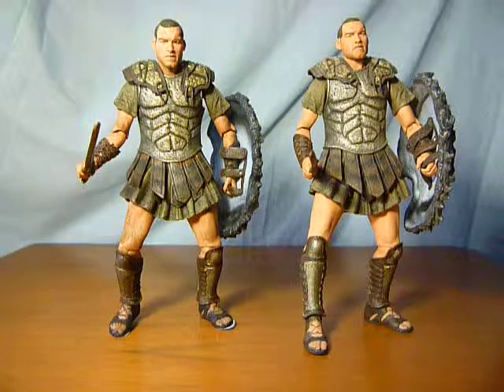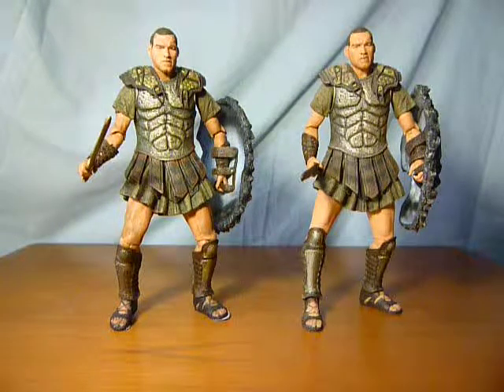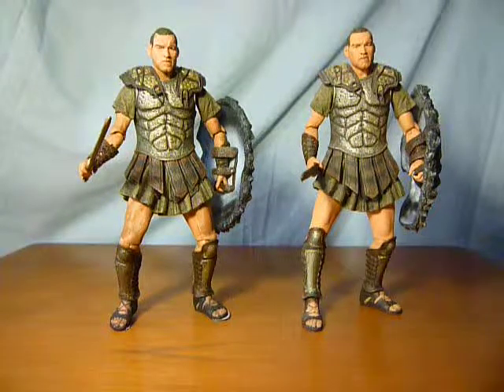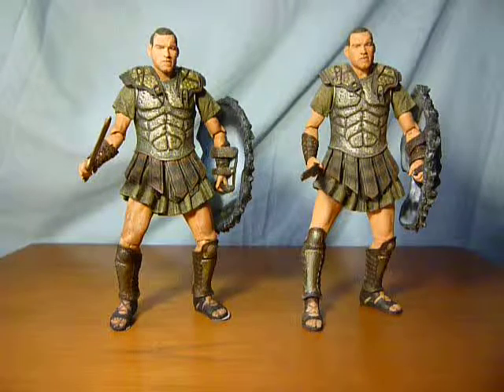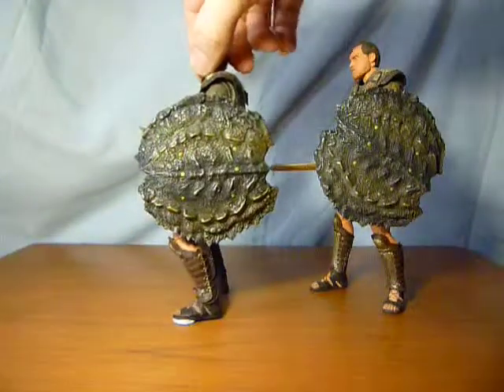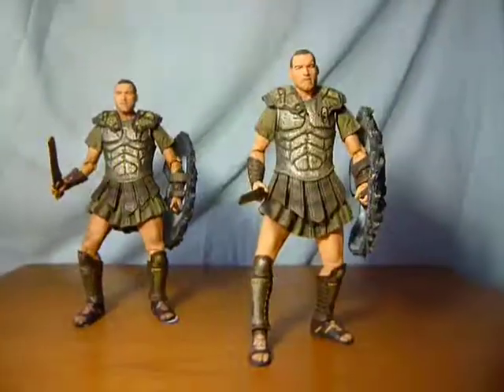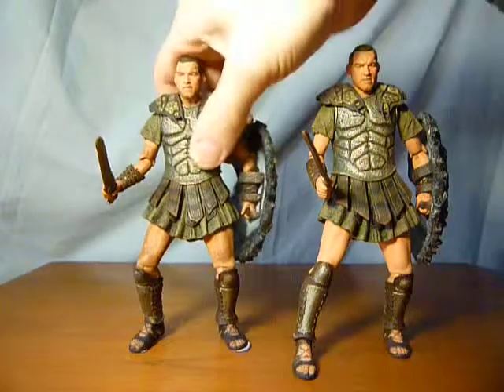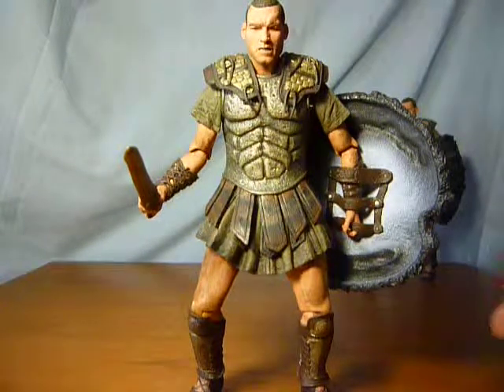Neca Perseus Clash Of The Titans figure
A look at the Perseus Clash Of The Titan figures from Neca.